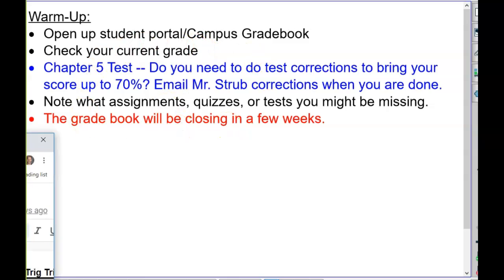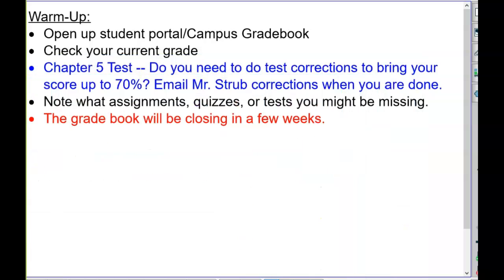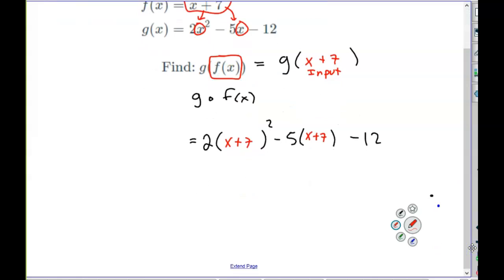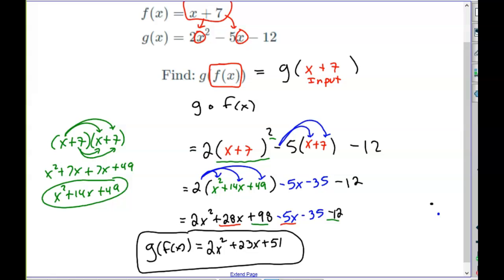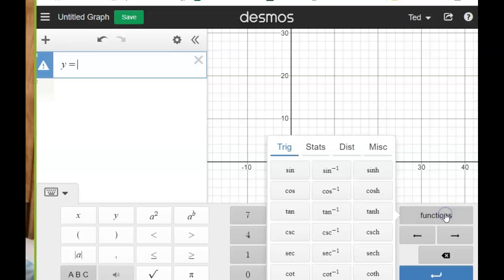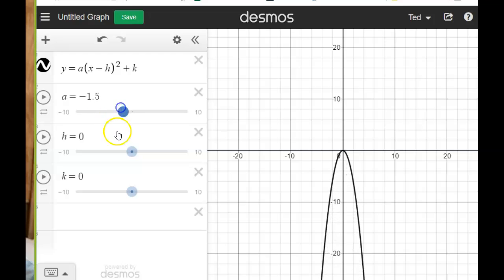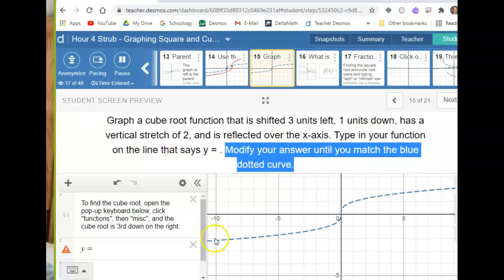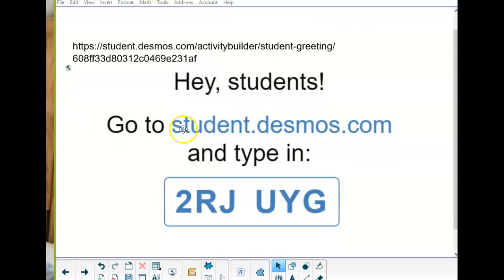Desmos Act. Graphing Square and Cube Roots